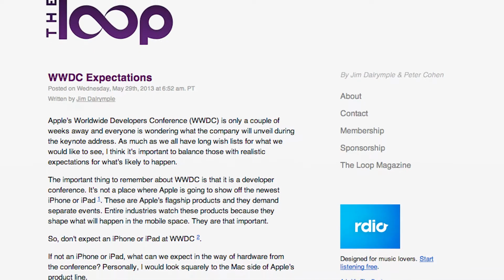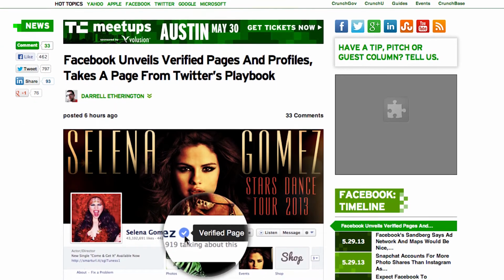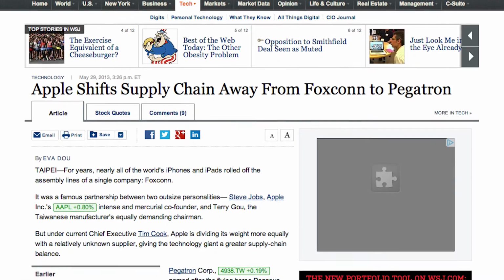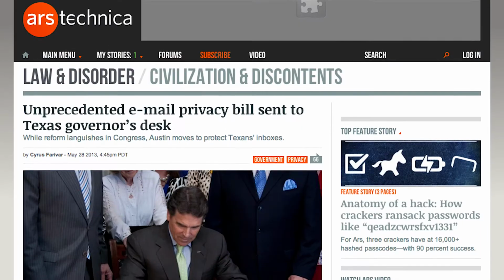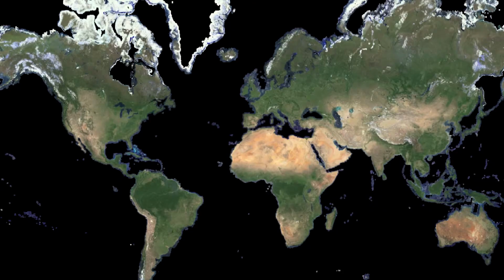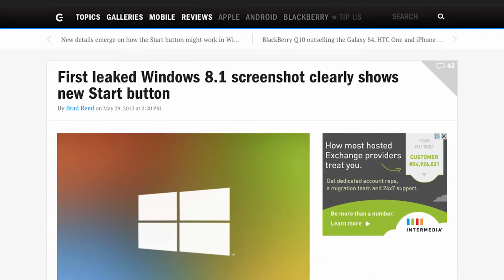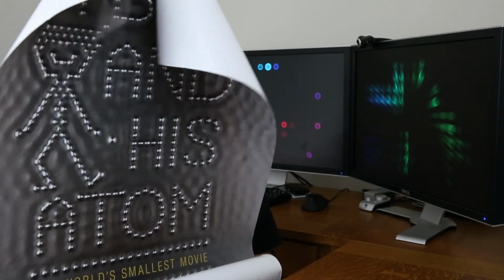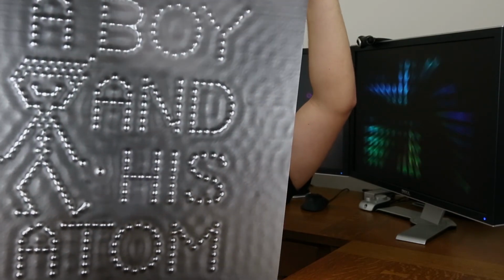TLD: Texas Email Privacy, Leaked Windows 8.1 Screenshot, & More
Tech Link Daily, your daily place for the hottest tech news!

STORIES

Gmail wages war on inbox clutter with new design for mobile and desktop

Facebook Unveils Verified Pages And Profiles, Takes A Page From Twitter's Playbook

Apple Shifts Supply Chain Away From Foxconn to Pegatron

Google: Pirate Site Blocking Just Leads To a Game of Whac-a-Mole

Unprecedented e-mail privacy bill sent to Texas governor's desk

First leaked Windows 8.1 screenshot clearly shows new Start button

BlackBerry Users Threaten To Boycott Netflix Because Netflix Refuses To Make A BlackBerry App

HARDWARE

A Boy And His Atom Poster

QOTD

Should we have stricter e-mail laws in the U.S.A.?

OUR SUBREDDIT

SOCIAL